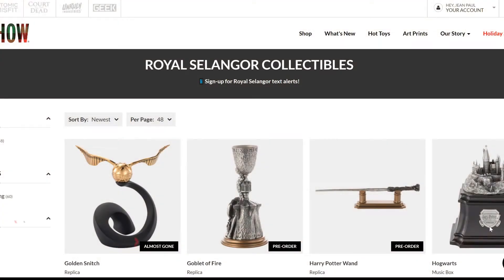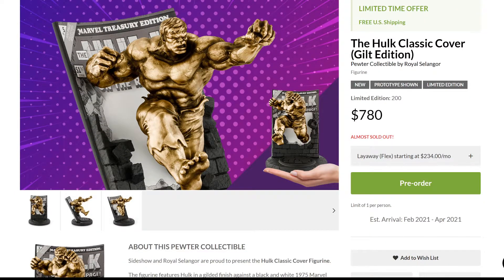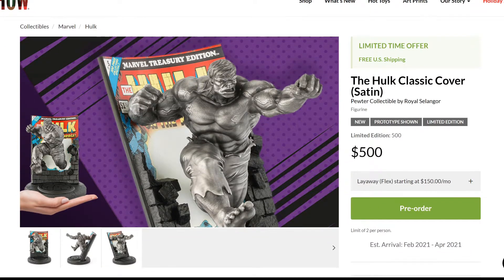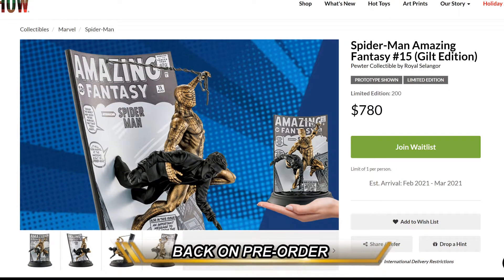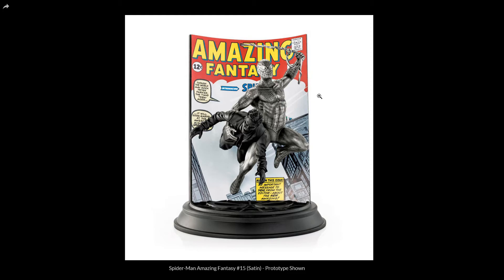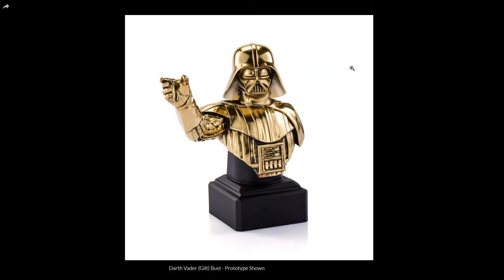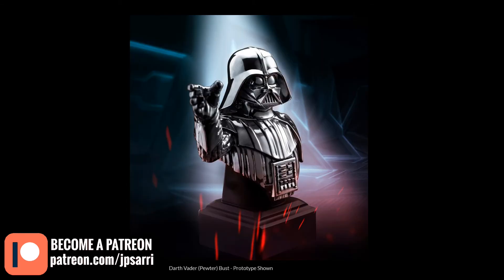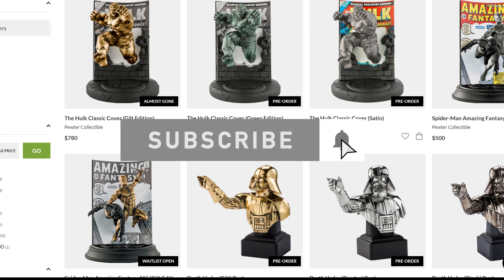Royal Selangor Hulk, Spider-Man & Darth Vader Preview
Preview to the Hulk Classic Cover, Spider-Man Amazing Fantasy #15 and Darth Vader Bust pewter pieces by Royal Selangor. Check it out!

Timestamps:
00:00 Intro
01:33 Hulk
04:53 Spider-Man
7:54 Darth Vader

Would you like to sponsor this channel or for me to review and to advertise your product?